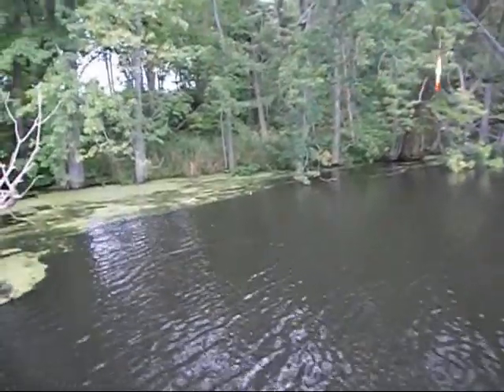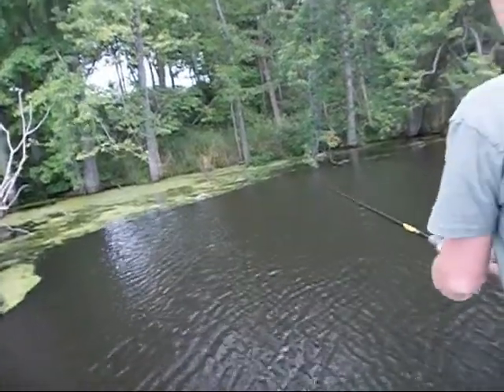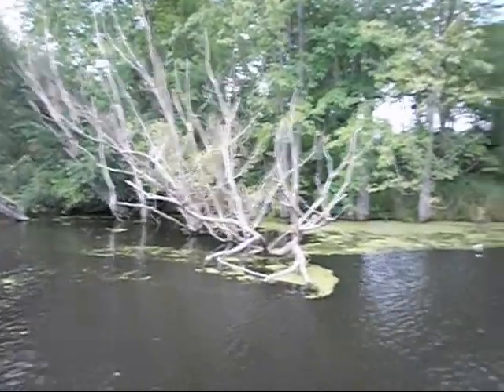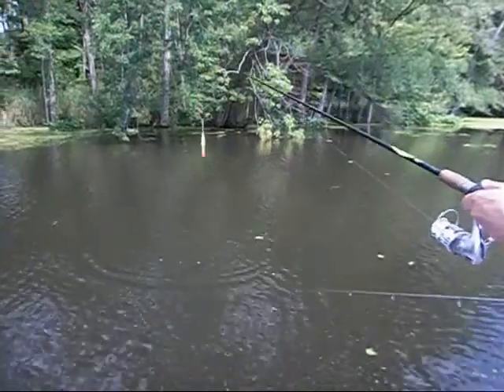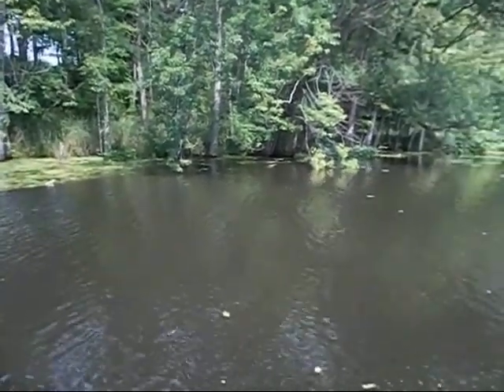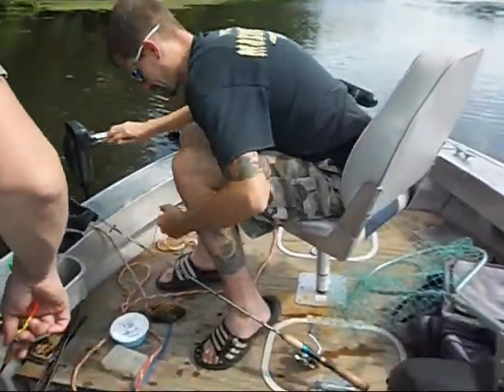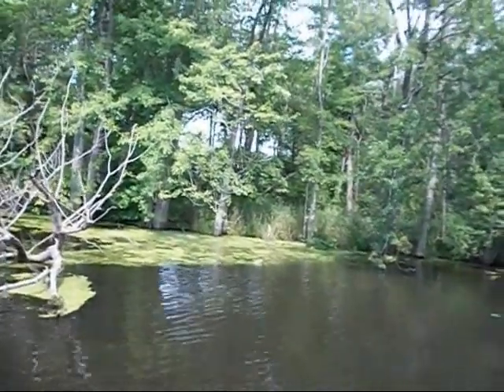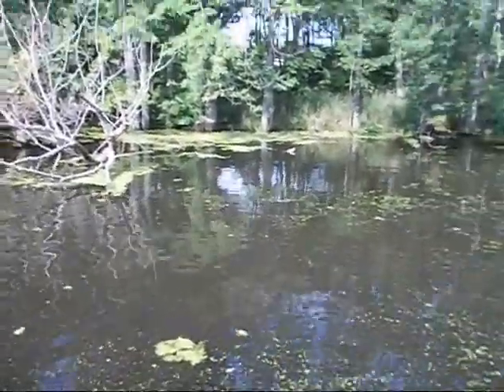Bluegill Rage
A short video of bluegill fishing in a river. This location produced over 200 very nice bluegills in only a few visits. The area of fish activity is only the size of a small kitchen table.